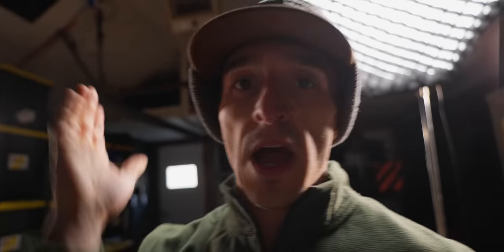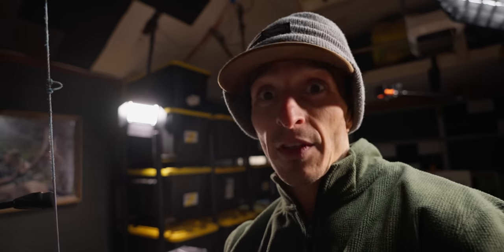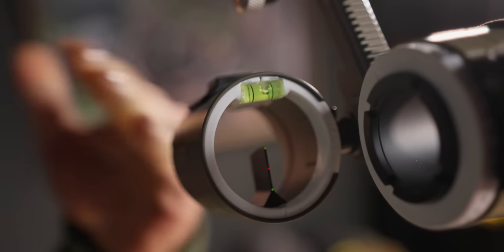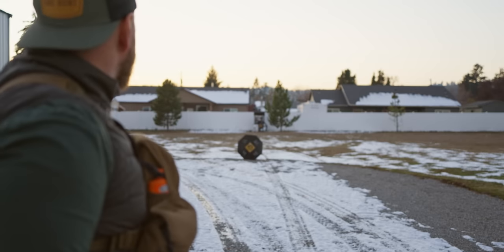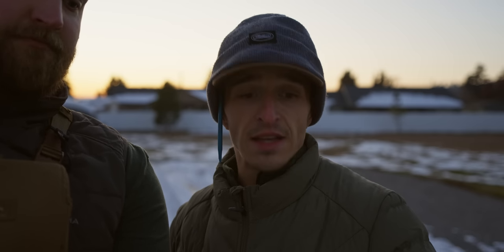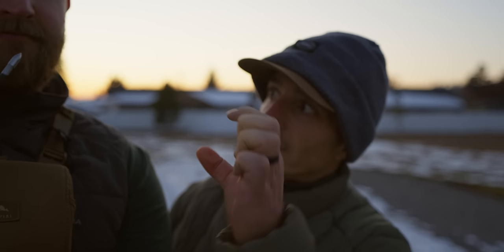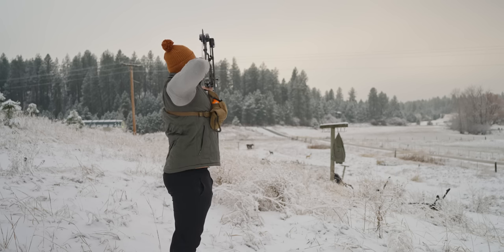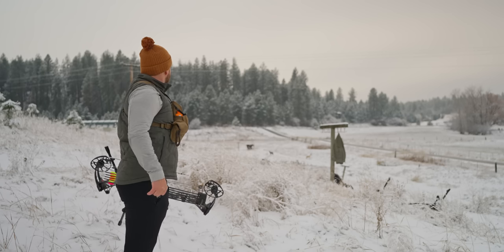DIALED ARXOS 3V - is it Legit?!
DIALED ARXOS 3V - is it Legit?! We explore the new Dialed Archery Arxos 3V (3 pin) bow sight. This is an initial impressions video and unboxing of their new 3 pin platform. We go through initial thoughts and talk about the pro's and con's of the Dialed Archery Arxos 3V bow sight.

GET ENTERED FOR INSTAGRAM Give-A-Way:
- make an instagram post by december 10th, 2022 12:00 pm pst
- tag (elkshape, _timconnor, dialedarchery)
- use the hashtag
- we'll announce through instagram!